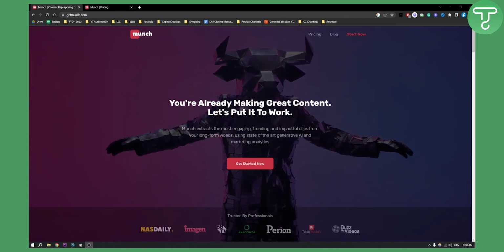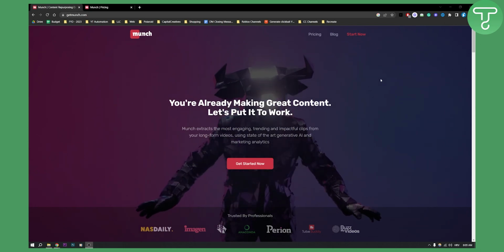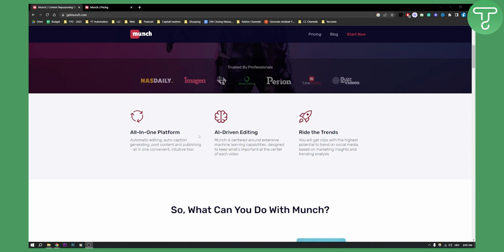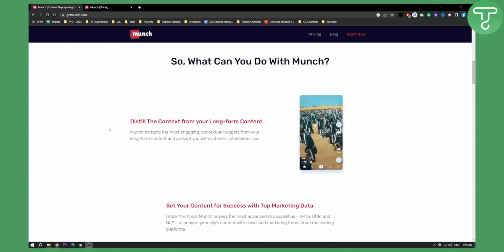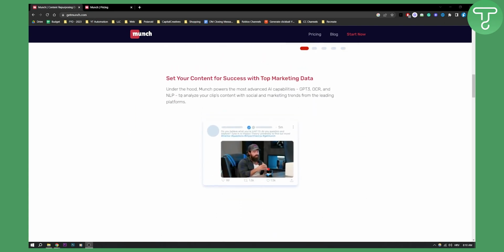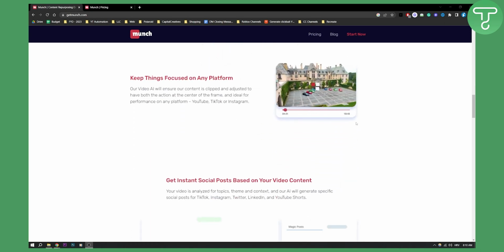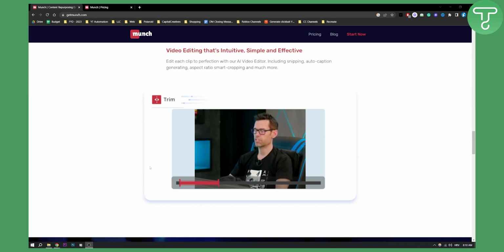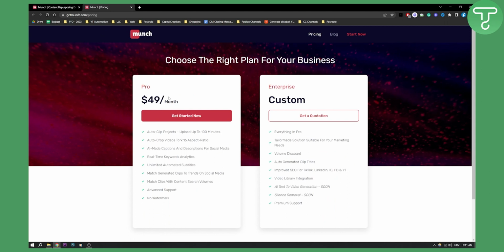This AI Software Converts Long Videos Into Tik Toks Automatically (Get Munch AI Review)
In this video, I will show you how this AI software converts long videos into tiktok automatically